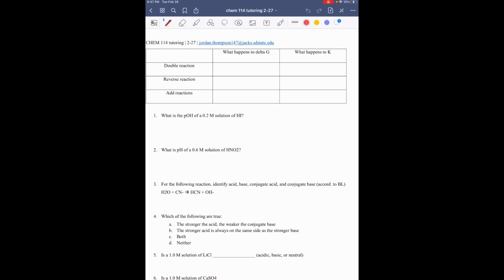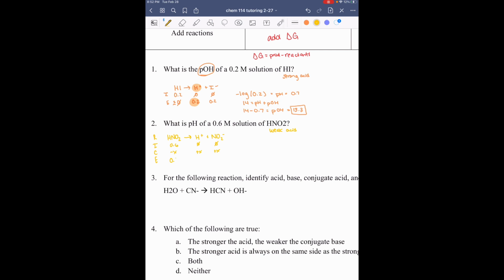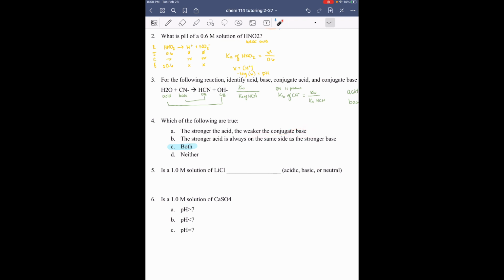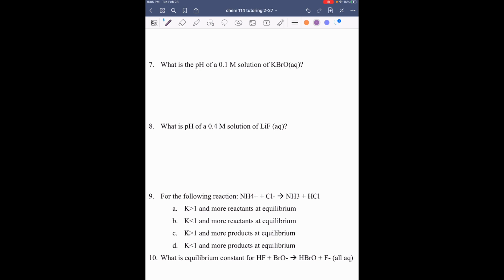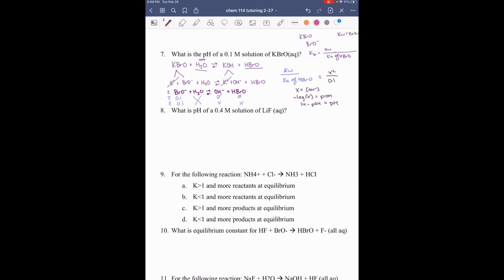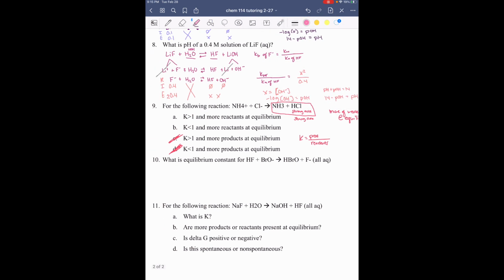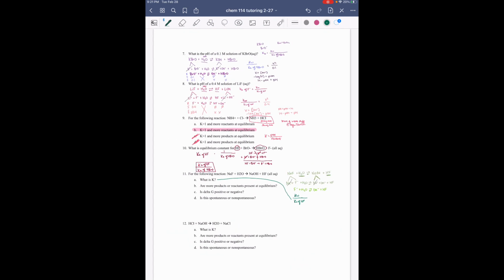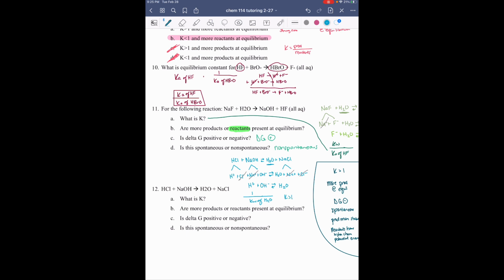CHEM 114 tutoring worksheet 2-27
Welcome 0:00
Chart 0:29
1) 1:59
2) 3:54
3) 6:27
4) 9:43
5) 10:29
6) 12:19
7) 14:23
8) 20:19
9) 23:12
10) 24:53
11) 27:11
Review of K and delta G and stuff 31:09
12) 33:03